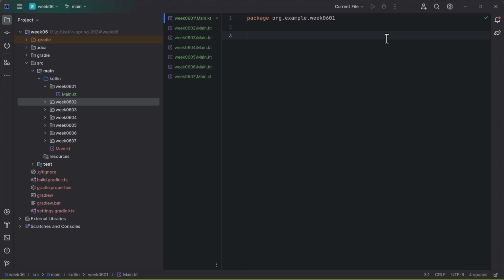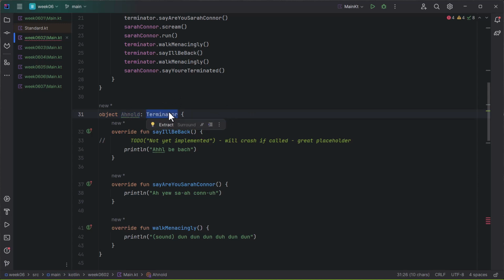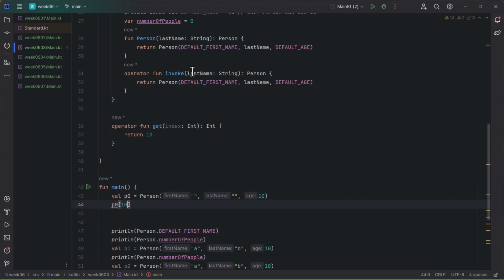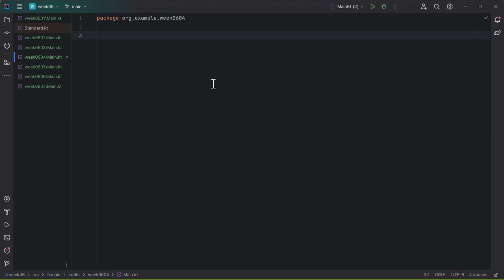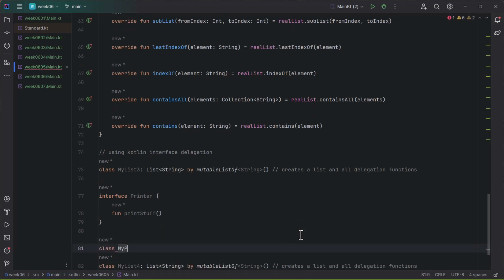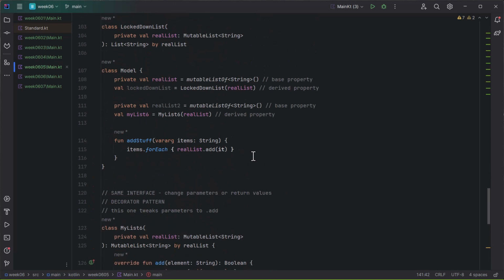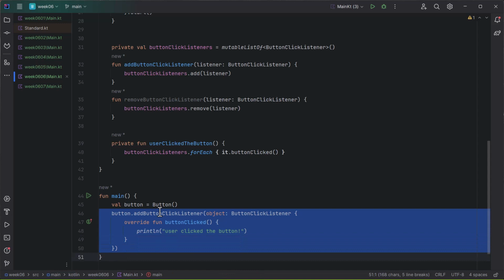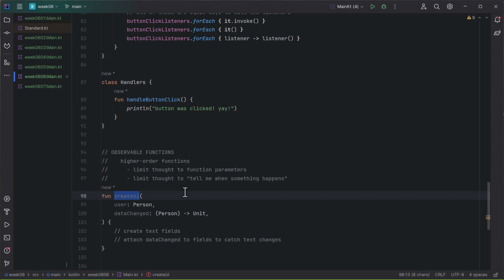605 603 week 6 - interfaces, delegation, adapter, decorator, observer